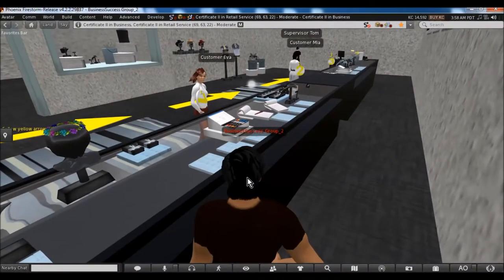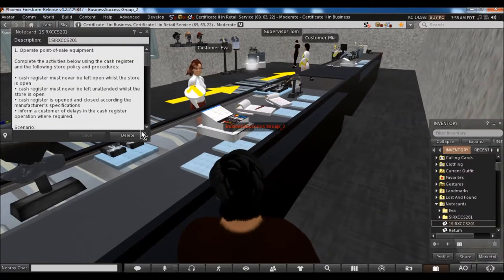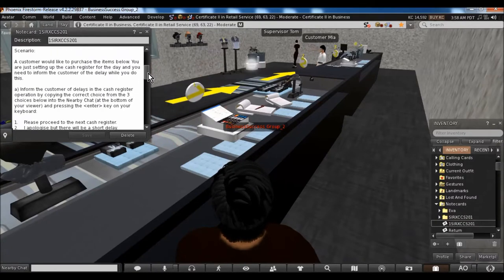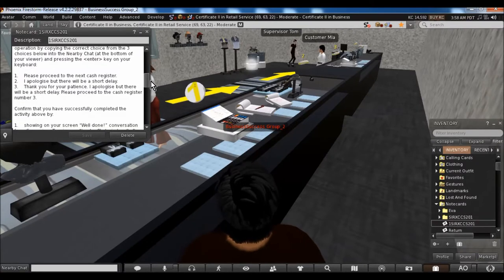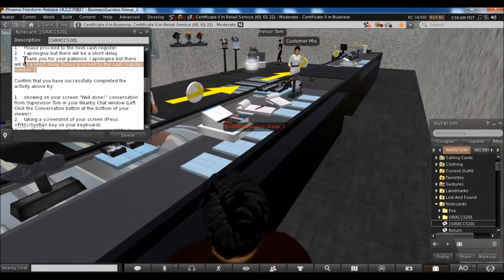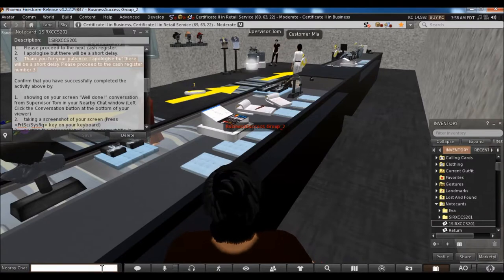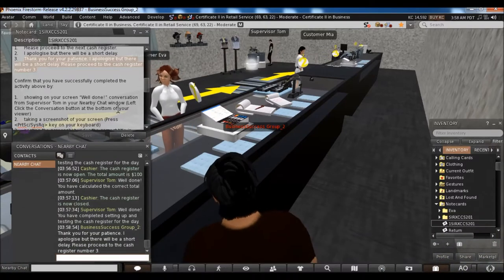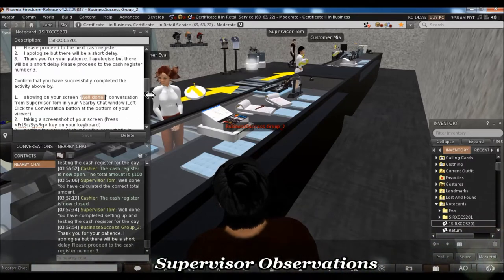A Real-Time Interactive 3D Virtual Retail World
VIRTUAL WORLD

Owned by:
Business Success Group

Powered by:
OpenSimulator

Hosted by:
Kitely

Content by:
Linda Kellie
Michael Emory Cerquoni
Dragan Lakic
Konstantin Lakic
Wizardry and Steamworks [WaS]

Guides by:
VIBE

Directed by:
Dragan Lakic

Produced by:
Dragan Lakic

Written by:
Dragan Lakic

Voice:
Robert Shepley

Machinimatography:
Konstantin Lakic

MUSIC

"The Complex"

Thanks to ISTE SIGVE for selecting this video as the winner of the People's Choice and the Digital Storytelling (Educator) categories at the SIGVE EduMachinima Fest 2013.

Thanks to VWBPE for selecting this video as the 3rd Place of the VWBPE 2013 Poster Award at the 2013 VWBPE Conference.